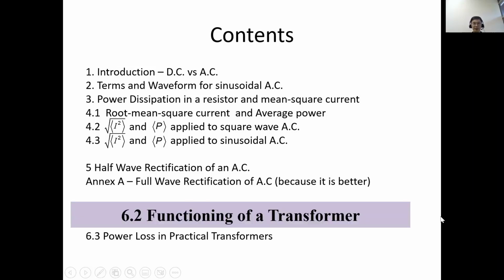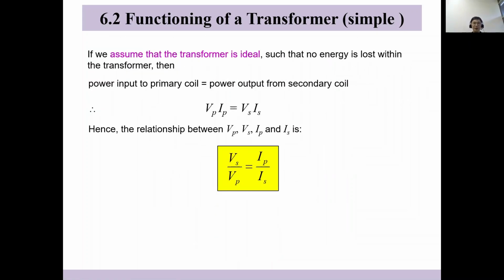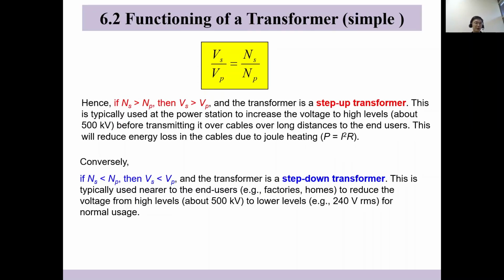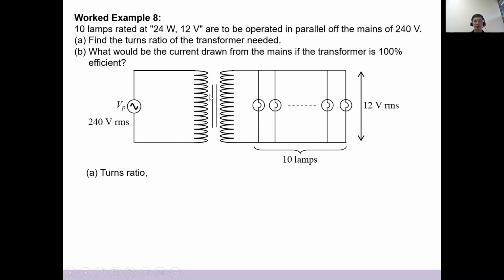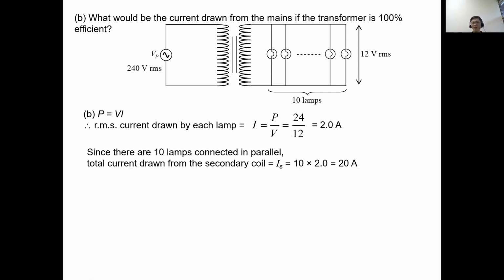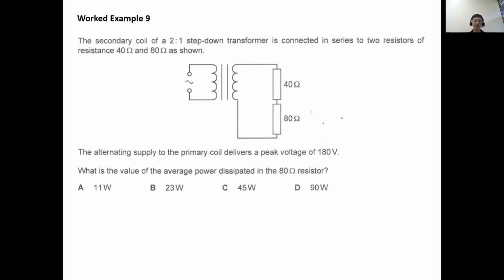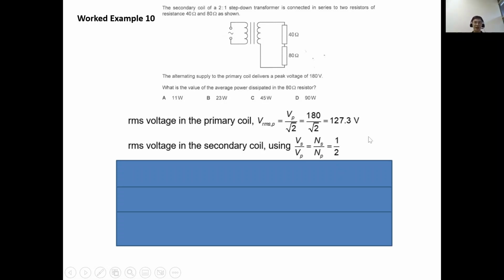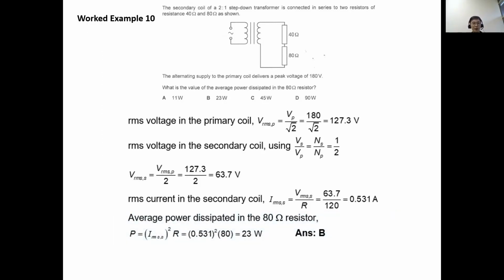6.2) Functioning of a transformer